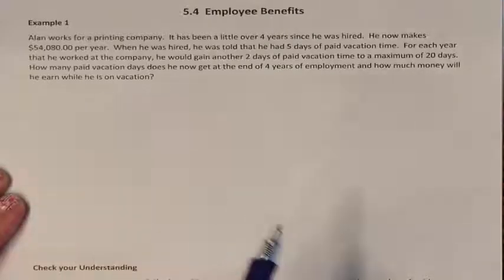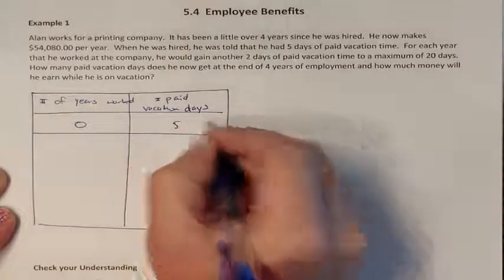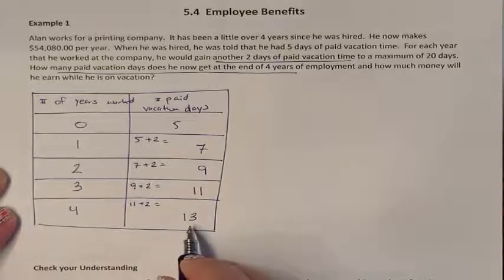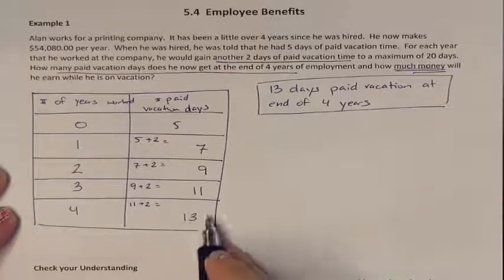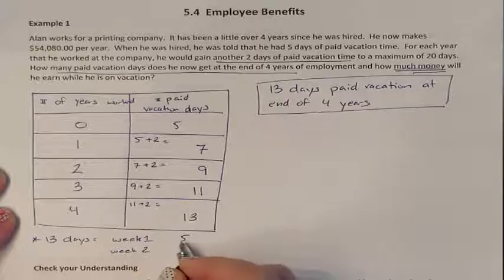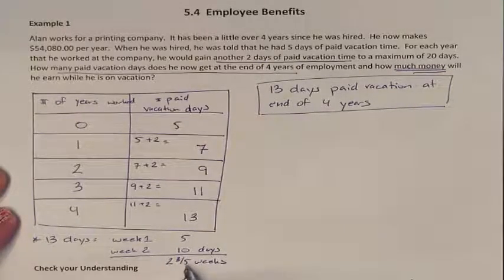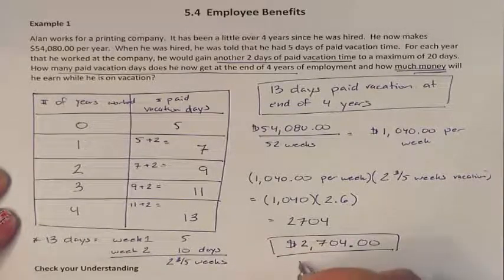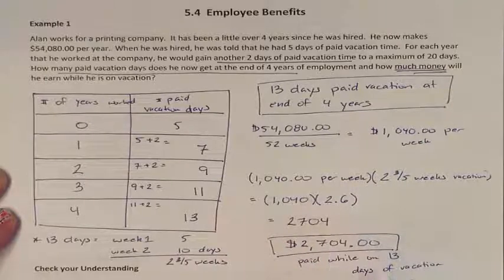Lesson 5.4 Calculating Paid Vacation Days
I can explain and calculate the value of paid vacation days.